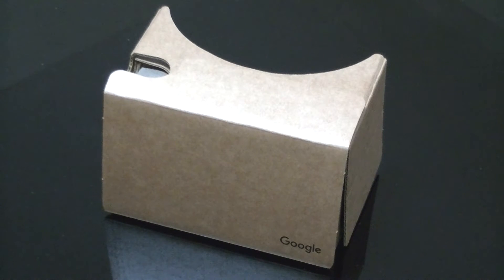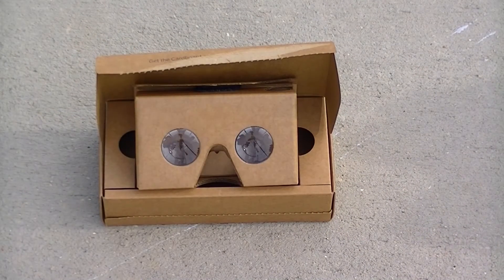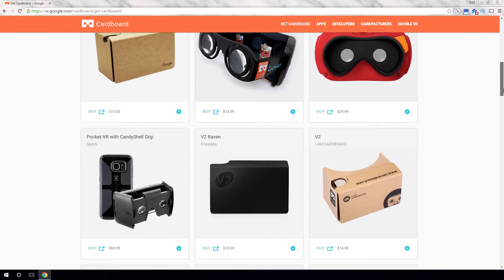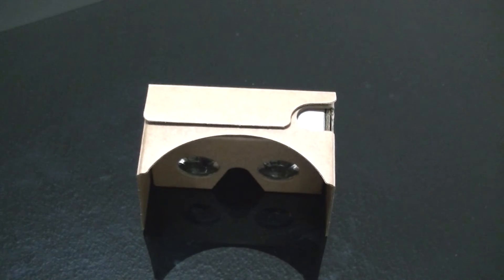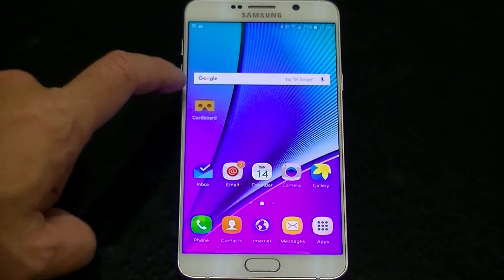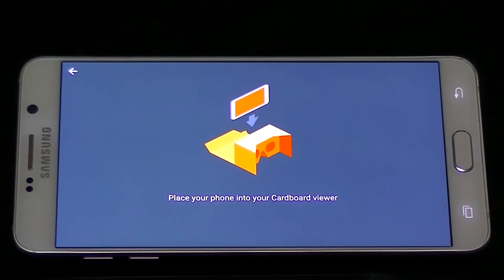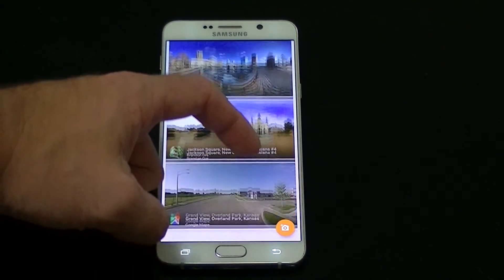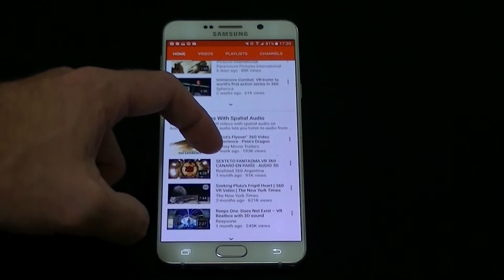Google Cardboard - Explained and Review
Google Cardboard is the fusion of, well, cardboard and technology. But what exactly does it do, how do you set it up and should you buy it? Stick around and watch to find out!

MUSIC
Portions of the music heard is provided by Tony Roc Productions.
e-mail this channel for more information or inquiries regarding Tony Roc Productions.